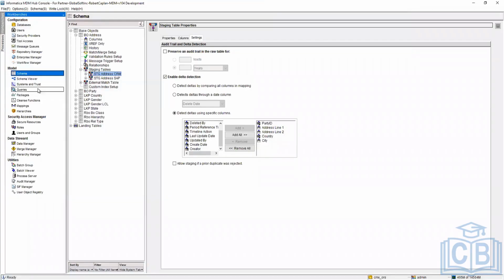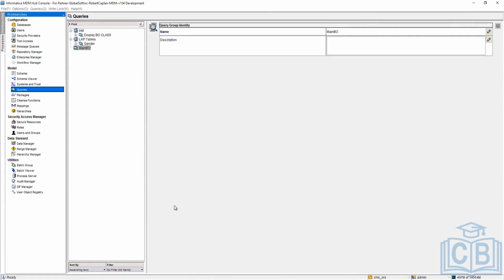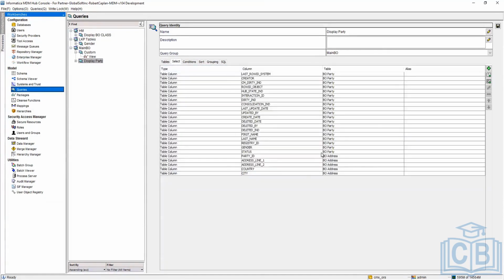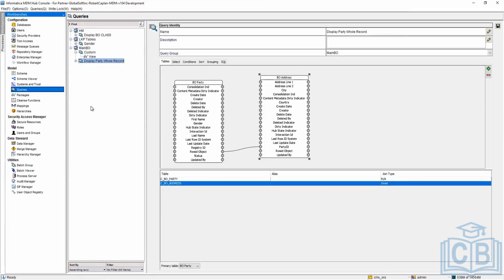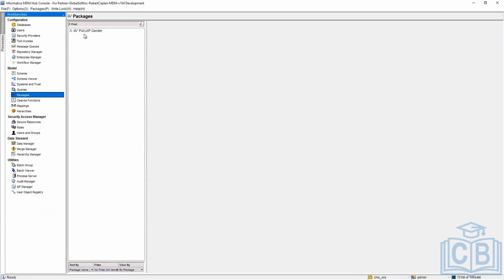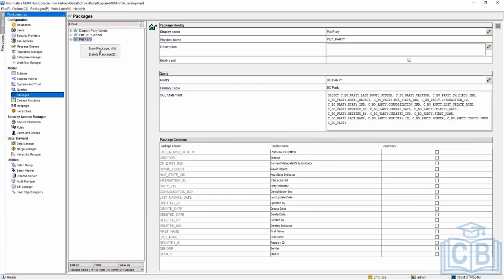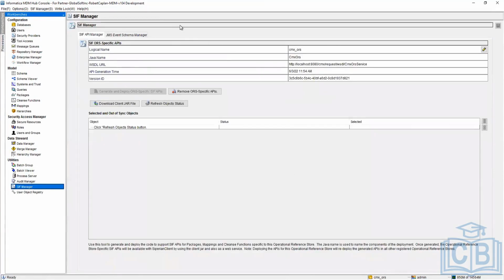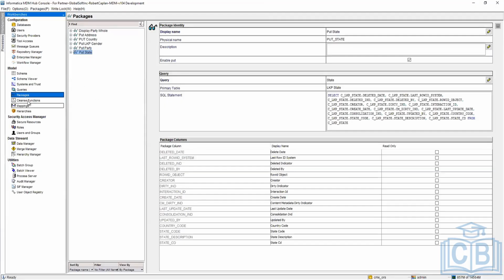Informatica MDM Queries and packages | Learn Informatica MDM Course| CyberBrainer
✨CyberBrainer 🌐 Informatica MDM Packages and Questions | Take an Informatica MDM Course

to understand more in-depth topics.

💡 Do you want to learn Informatica MDM Packages and Queries step-by-step?

🚀 You may learn real-time MDM abilities utilized in corporate initiatives by watching this video.

🎯 Ideal for novices, developers, and experts seeking MDM proficiency.

🚀 Informatica MDM Training Informatica MDM Full Course Modules

📘What will this video teach you?

🔍Learn how to use Informatica MDM Queries in real time.
📦Learn the inner workings of MDM packages.
⚙️Use Informatica MDM Hub to effectively execute queries.
🧩 Use packages and queries to investigate real-world situations.
🏗️ Fortify your MDM architecture and development base.

🔥Boost Lines for Impressions.
⚡ Discover the actual applications of Informatica MDM in the industry.
🚀 Boost your career in data management right now.
💼 Simple explanations of ideas in real time.

Informatica MDM
MDM Queries
MDM Packages
MDM Hub
MDM Architecture
MDM Data Model
MDM Workflow
MDM Match Merge
MDM Hierarchy
MDM Repository
MDM Metadata
MDM SQL
MDM Developer
MDM Admin
MDM Governance
MDM Integration
MDM Performance
MDM Optimization
MDM Security
MDM Roles
MDM UI
MDM Batch Jobs
MDM REST Services
MDM Cloud
MDM Training